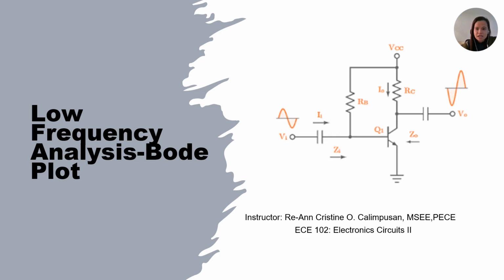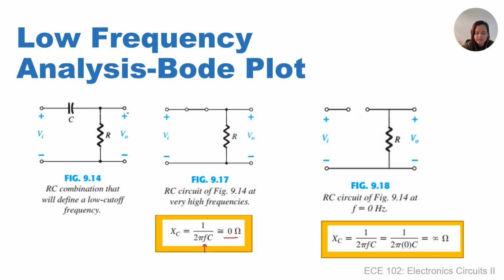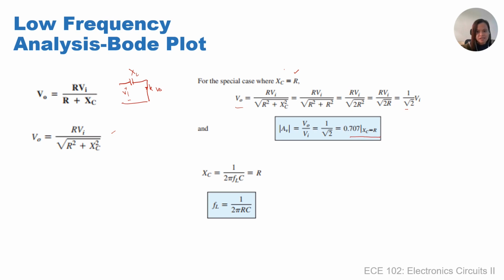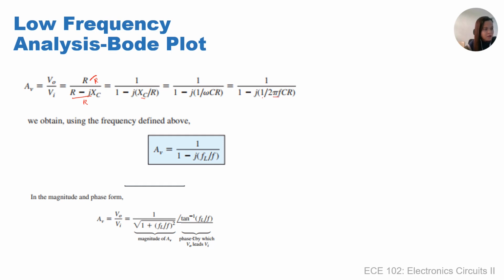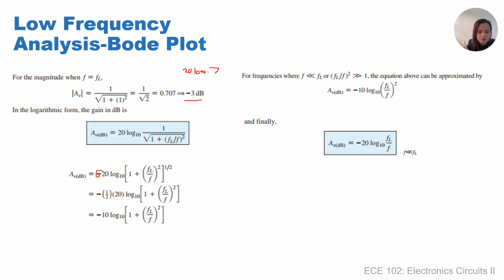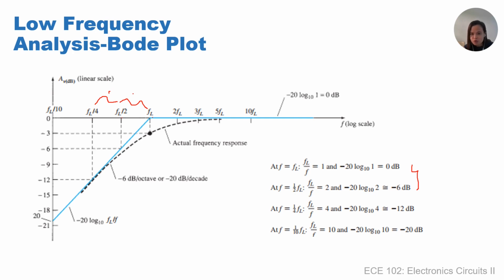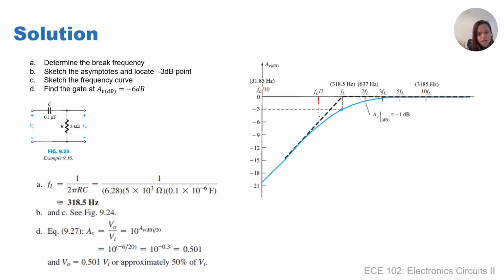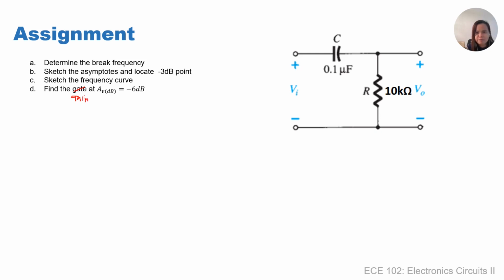Low Frequency Analysis Bode Plot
Reference:Electronic Devices and Circuit Theory 11th Ed., Robert L. Boylestad